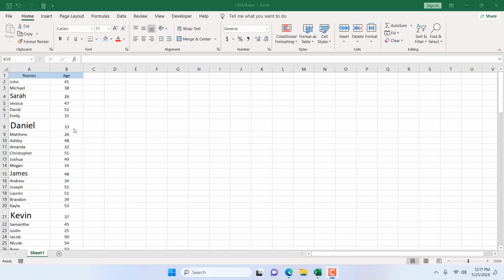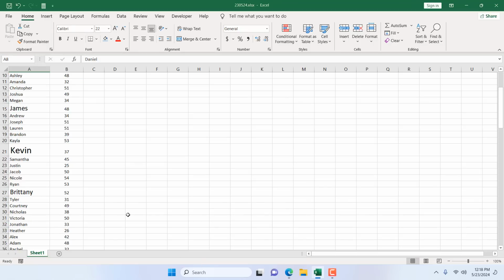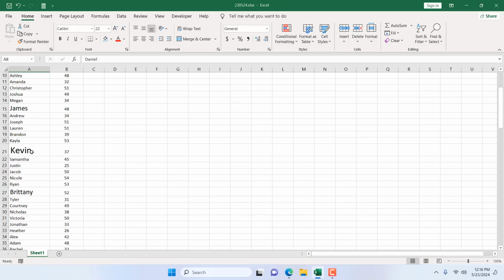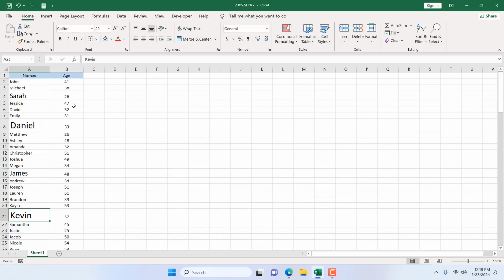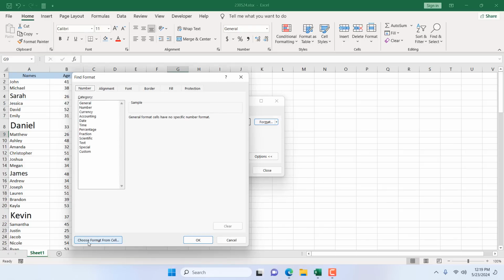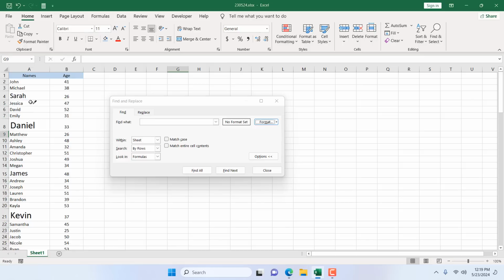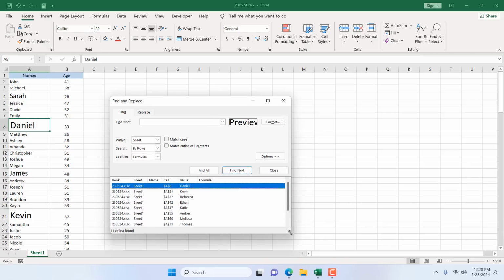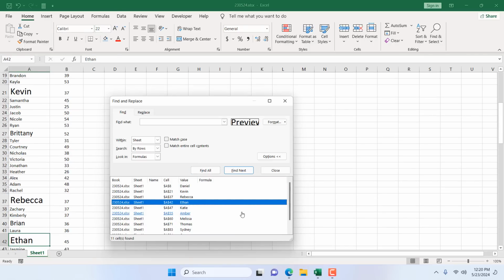How to Find and Select Cells with Specific Font Size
*How to Find and Select Cells with Specific Font size Sizes in Excel*
In Excel, the task of identifying and selecting cells with a specific font size, crucial for maintaining formatting consistency or performing targeted data analysis, might seem daunting. However, Excel, though lacking a direct filter for font size types, provides a simple solution-the Find and Replace feature. This feature allows you to locate these cells based on their font size. Here's a detailed guide on how to find and select cells with a specific font size in Excel, designed to make the process straightforward and confidence-inspiring.

*Step-by-Step Guide:*
1. *Open Your Excel Worksheet:*
    Start by opening the Excel file where you want to find cells with a specific font size.
2. *Open the Find and Replace Dialog:*
    Press *Ctrl + F* on your keyboard and open the Find and Replace dialog box.
3. *Access Advanced Find Options:*
    In the Find and Replace box, go to the *Options* button. This expands the dialog box to more advanced search options.
4. *Set the Format to a Specific Font size:*
    Click on the *Format* button located at the right of the dialog box to open the Find Format dialog box.
    Click the *Choose Format From Cell* button located at the bottom of the Find Format dialog box. This allows you to pick the formatting from a specific cell.
    Click on the cell that contains the font size you want to find. Excel will capture the formatting, including the font size, from this cell.
    Click OK and close the Find Format dialog box. The Find and Replace dialog box will preview your selected formatting criteria, which in this case is the specific font size you've chosen, indicating that it will search for cells using this font size.
5. *Initiate the Search:*
    Ensure the *Find what* field is empty as you search for cells based on their formatting.
    Click *Find All*. Excel will search the entire worksheet and list all cells that use the specified font size in the search results area at the bottom of the Find and Replace dialog box.
6. *Select All Cells with the Specific Font size:*
    Without clicking anywhere else (to ensure the search results remain active), press *Ctrl + A*. This command selects all the cells listed in the search results.
    All cells that use the specified font size are selected in your worksheet.

*Pro Tips:*
 *Navigating Through Results:* If you prefer to examine each cell individually, you can use the Find Next button to move through the cells one at a time. This can be particularly useful when you want to review or make changes to each cell individually, rather than applying a bulk change to all cells at once.
*Applying Changes to Selected Cells:* With all cells using the specific font size selected, you can apply changes, such as changing the font size, applying a fill color, or adjusting other formatting options. This can be particularly useful when you want to make consistent changes to a group of cells, such as highlighting them or making them stand out from the rest of the data.
    To change the font size, go to the *Home* tab on the ribbon, select a new font size from the *Font size* dropdown menu, and apply it to the selected cells.
   To apply a fill color, click the *Fill Color* icon (paint bucket) in the *Font size* group and choose a color.

By utilizing Excel's Find and Replace feature to locate and select cells based on a specific font size, you're harnessing a powerful tool that ensures consistency and enables targeted changes in your worksheets.
Following these steps, you can efficiently find all cells with a particular font size and apply any necessary adjustments.